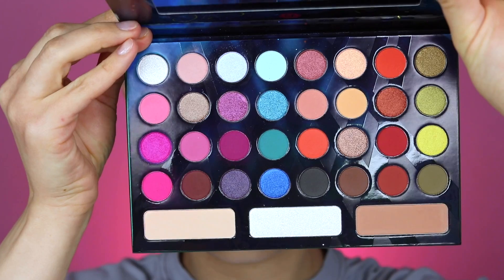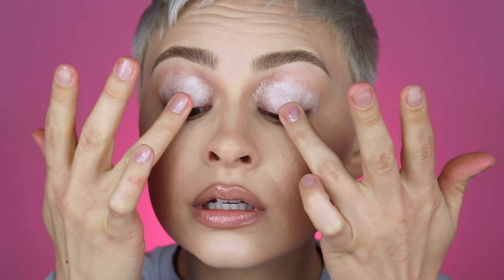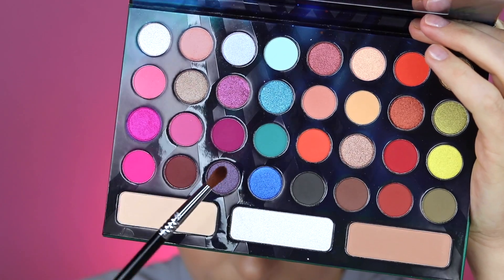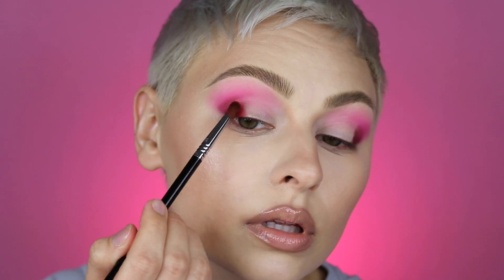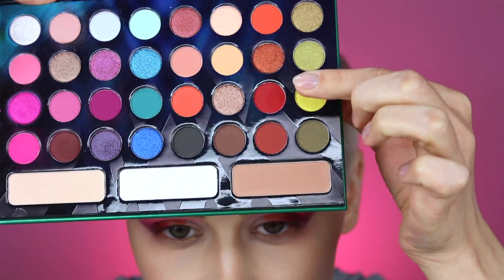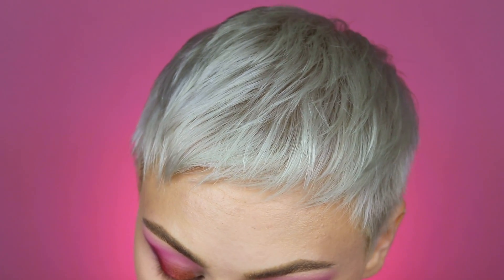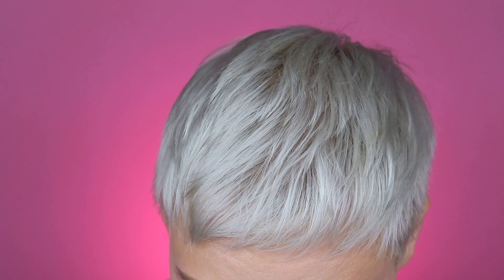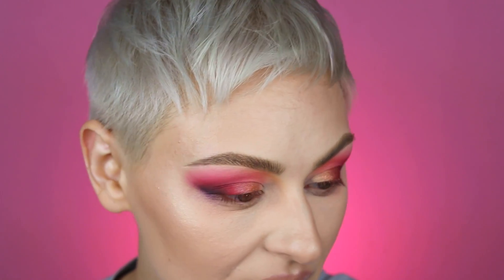I Used Every Eyeshadow in the Palette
Listen, if you're in a makeup rut, try putting every eyeshadow in a palette on your eyes..talk about a challenge. Don't forget to leave me your video suggestions below! ❤️

PRODUCTS MENTIONED:

Code: ALEXANDRA to save 💰

Code: VLSxALEX to save 💵